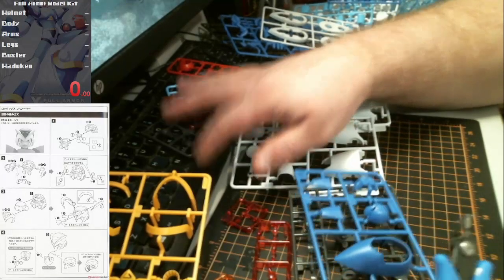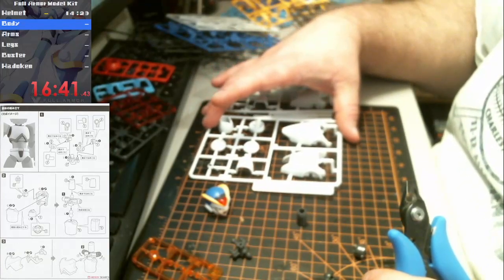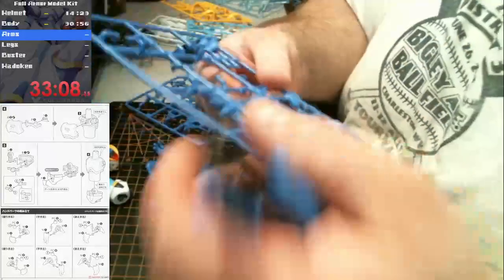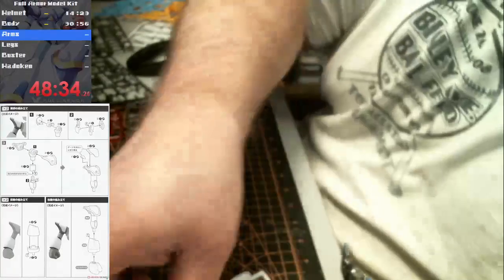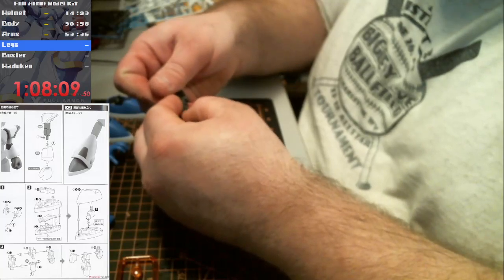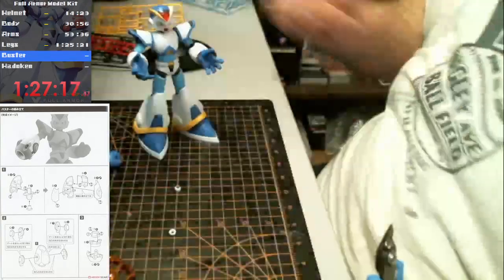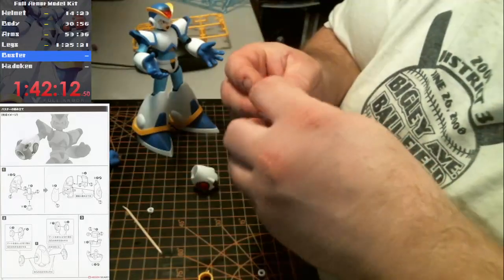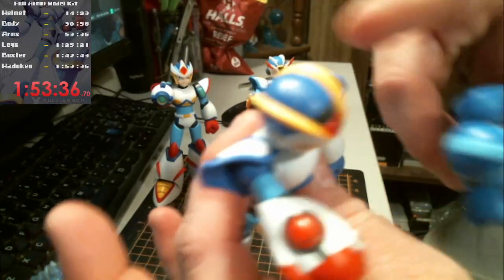Kotobukiya Rockman X Full Armor Model Assembly with splits!